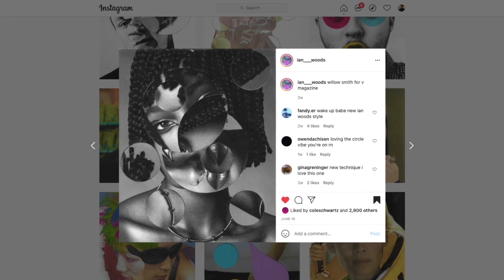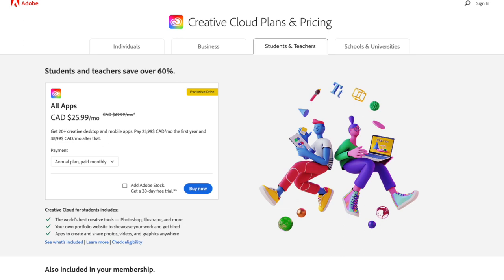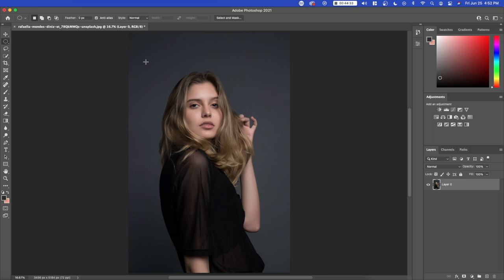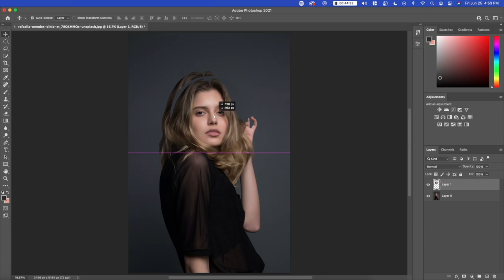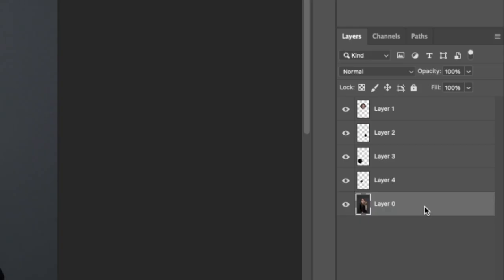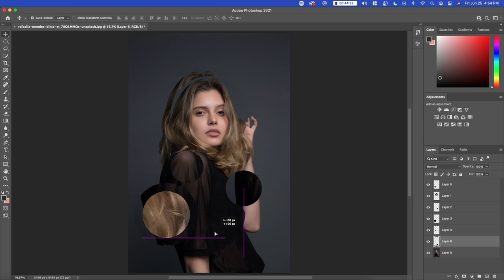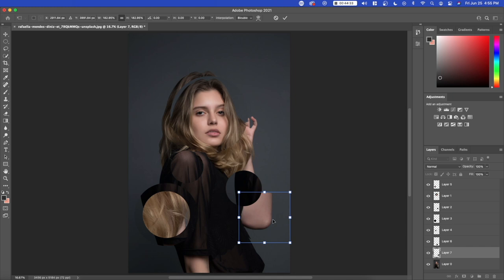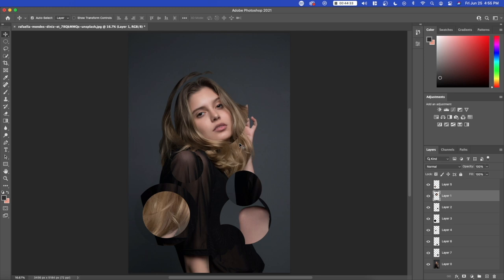How to Create a Scrapbook Collage Photo Effect - Adobe Photoshop CC Tutorial (2021)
Learn how to create a scrapbook-esque circle cut-out effect in this Adobe Photoshop CC 2021 tutorial! This is a really creative photo effect inspired by the talented Ian Woods :)